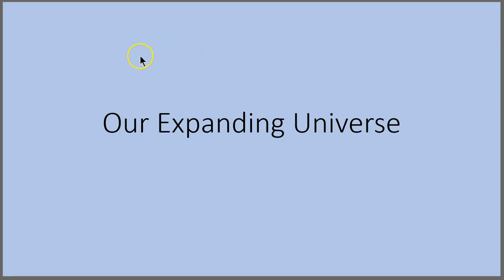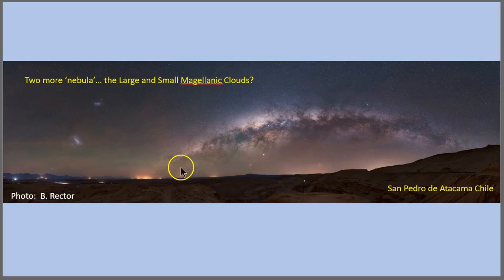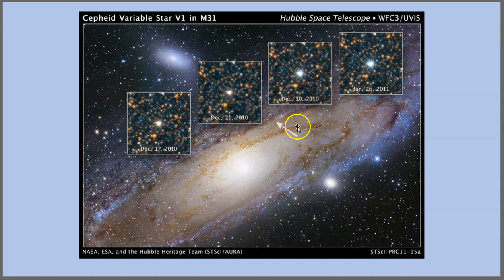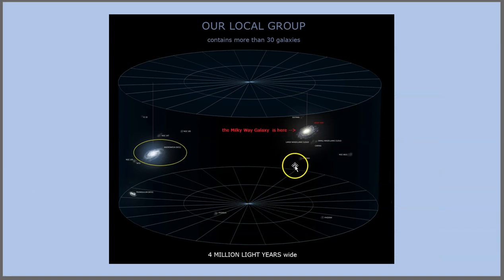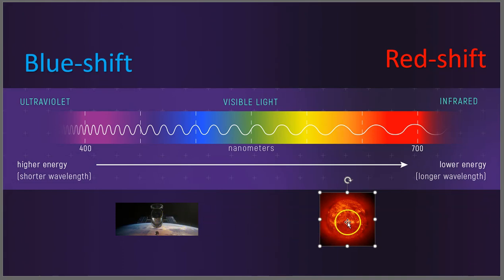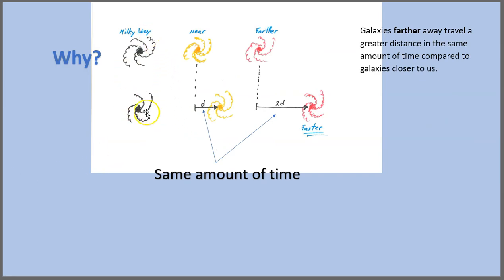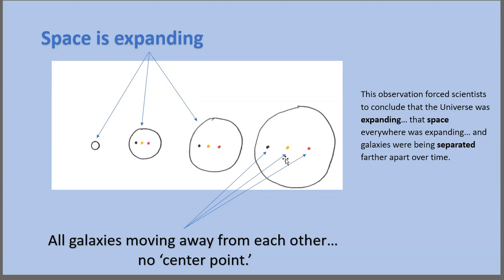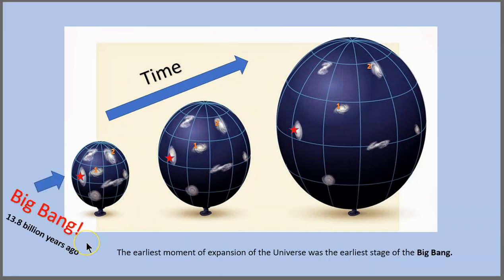Introduction to our Expanding Universe